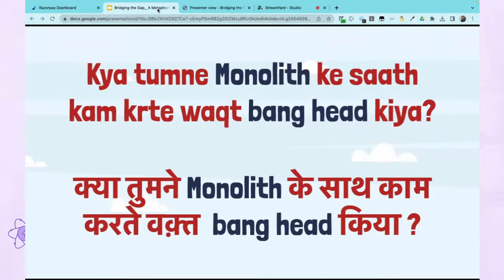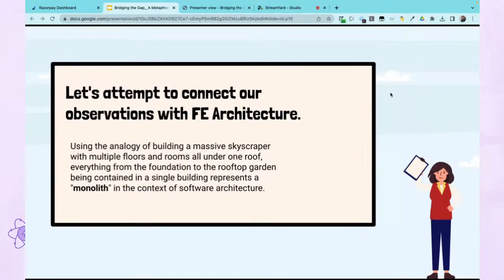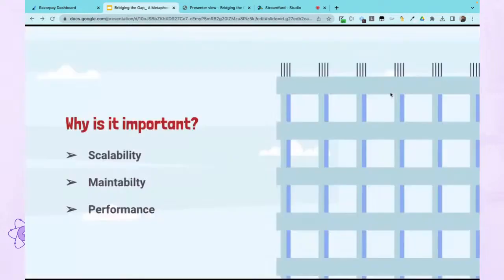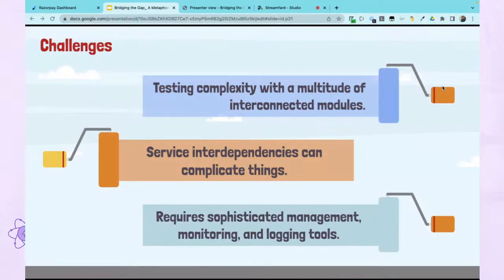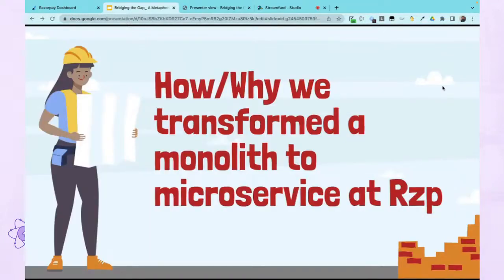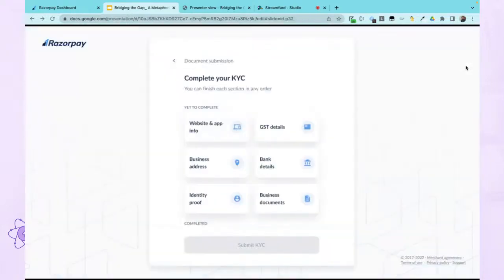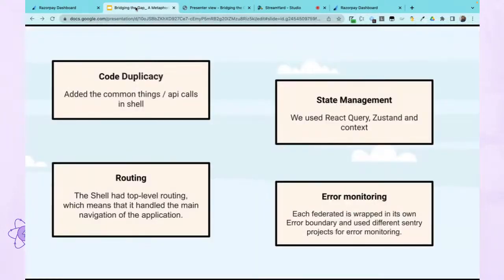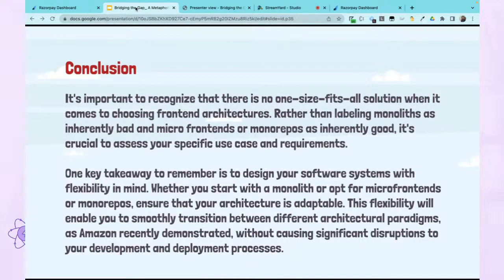Bridging the Gap: A Metaphorical Guide to Frontend Architectures by Smile Gupta